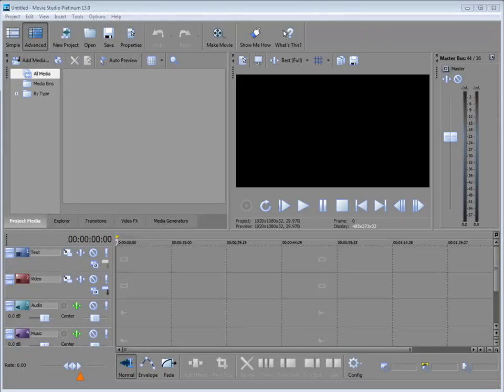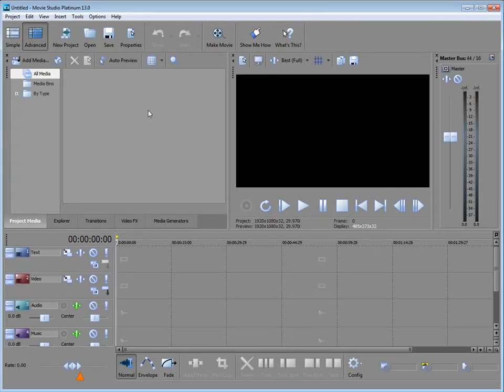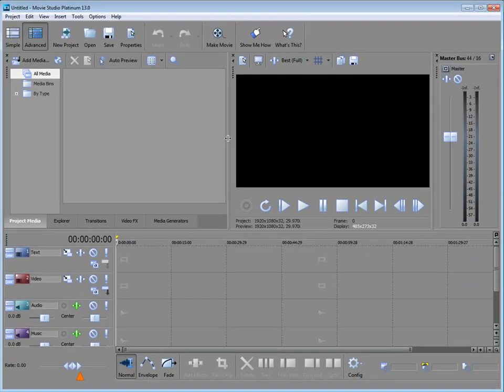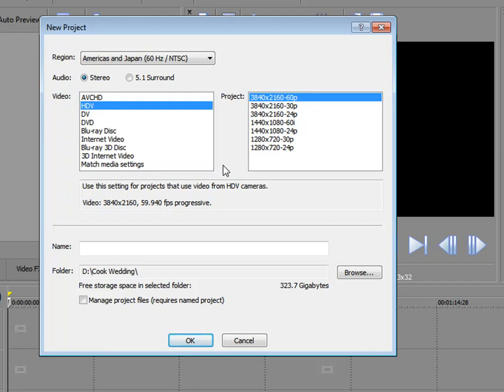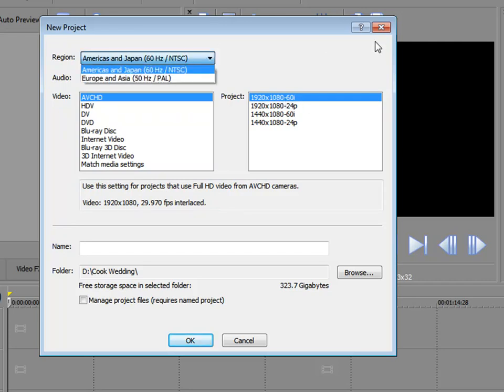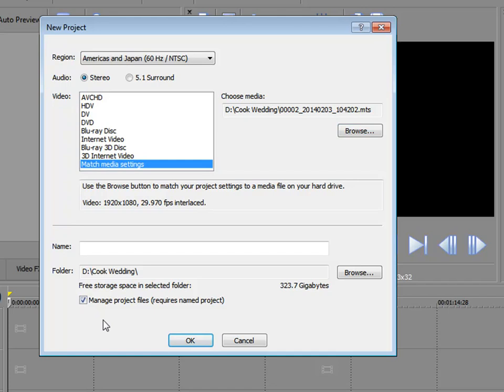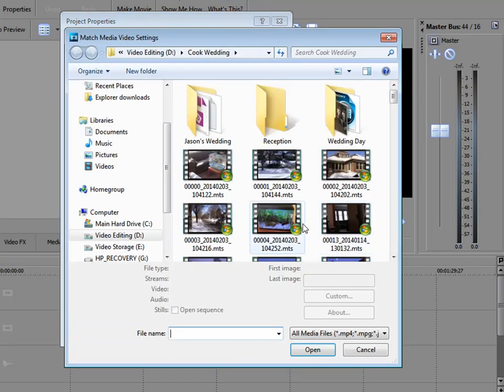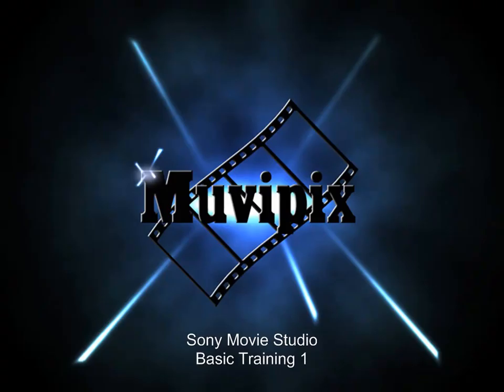Sony Movie Studio 13 Basic Training, Part 1 of 8